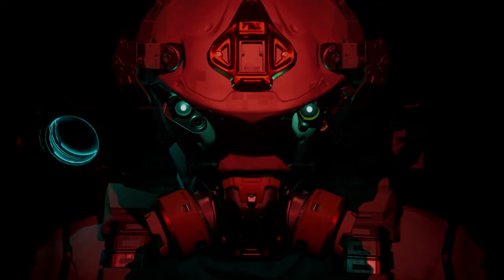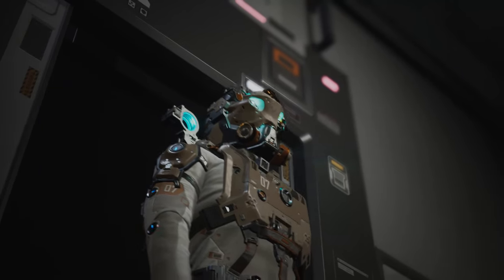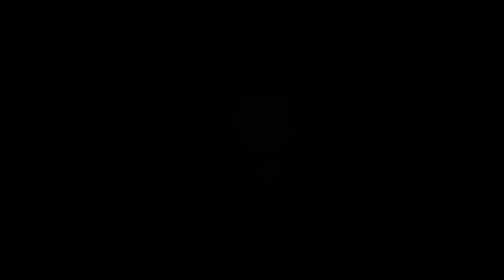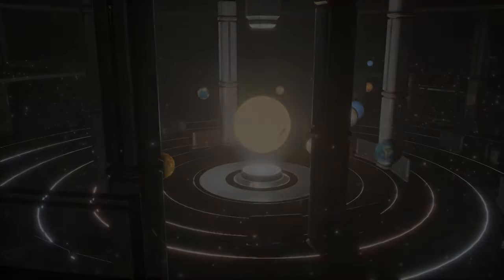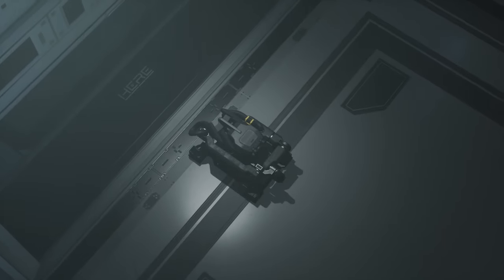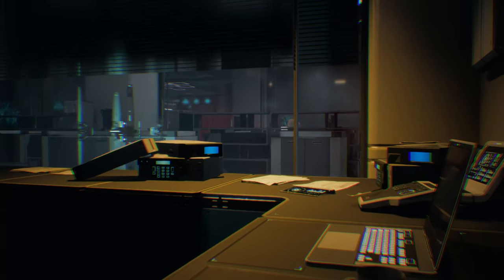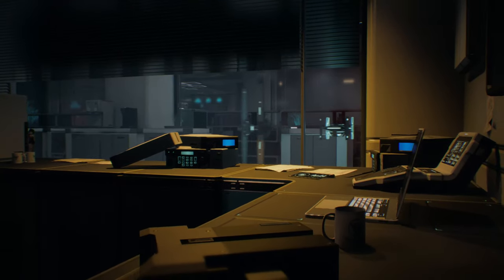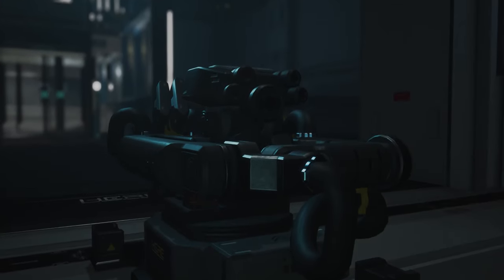Evotinction - Gameplay Trailer - Summer of Gaming 2022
Wistlist Evotinction on Steam now!

Near future, in a remote, self-sustained research facility named HERE. The AI system controlling the facility got infected by an unknown virus and went rogue, starting to attack humans.

Dr. Liu , the head of R&D of this facility, and a genius infotech scientist and engineer, decides to utilize his full arsenal of gagdets to infiltrate this lost facility on his own to face the AI, uncover the truth, and save humanity.